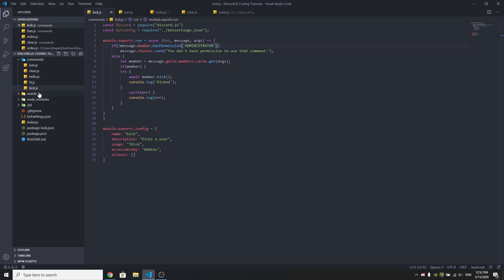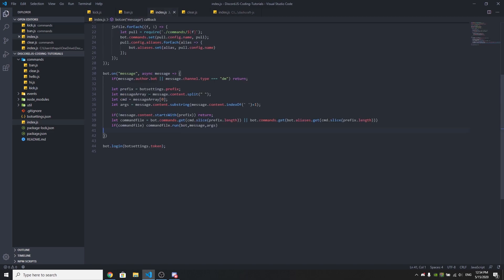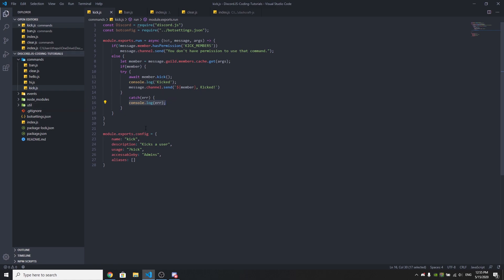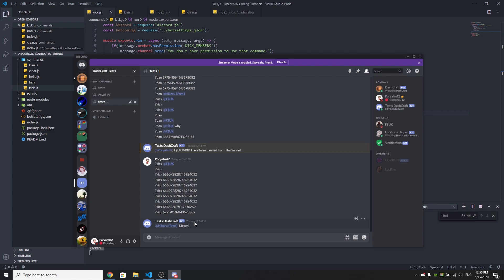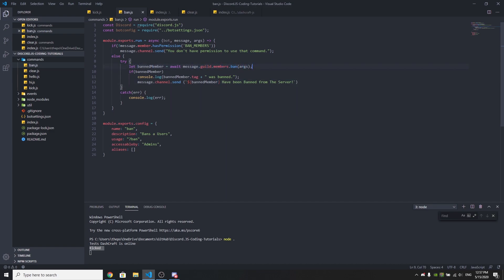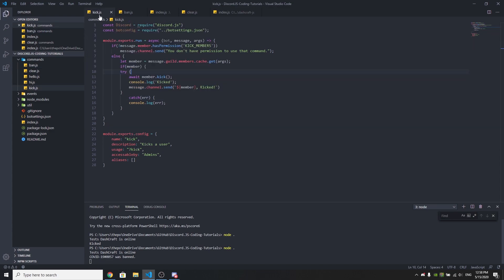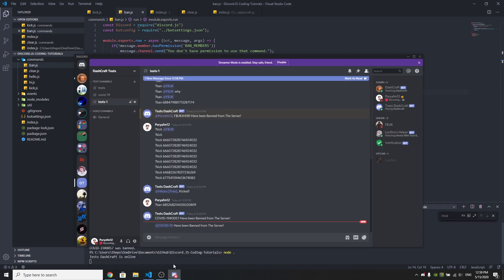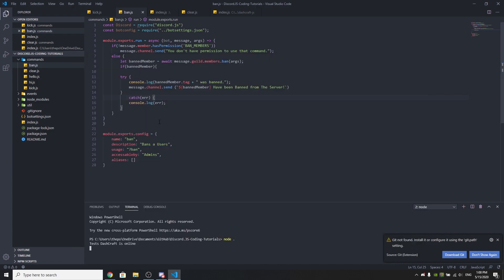Discord.JS Bot Coding - Kick & Ban Commands - (Episode #5) (v12!)